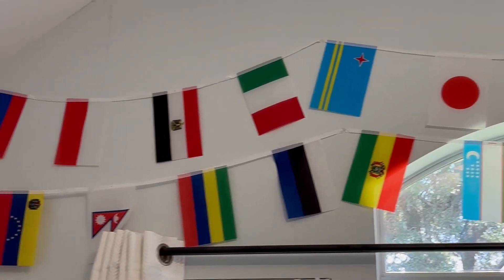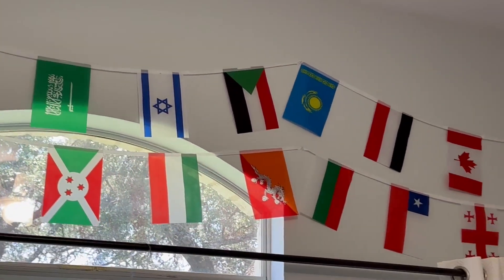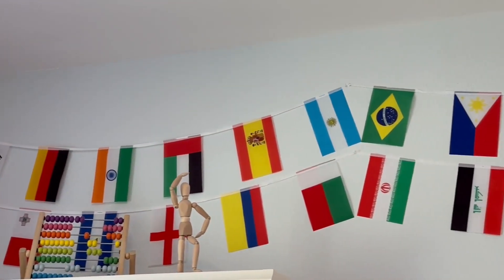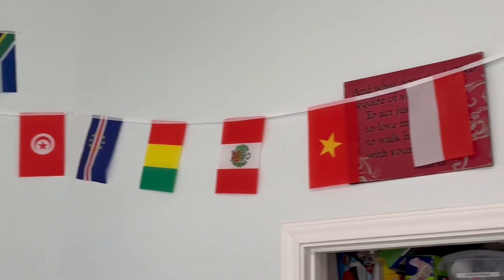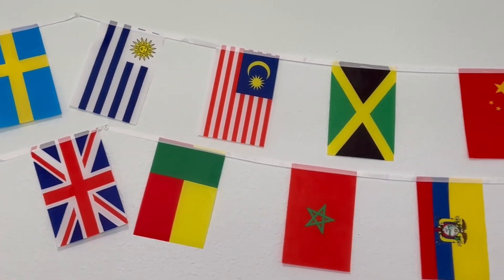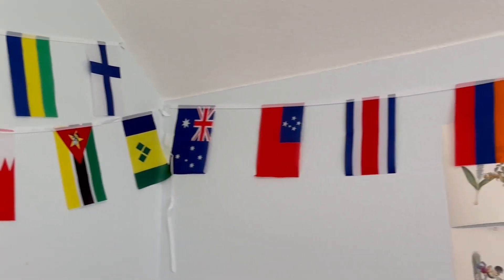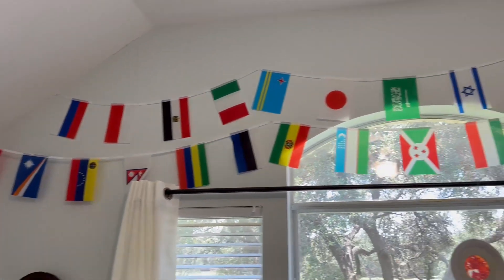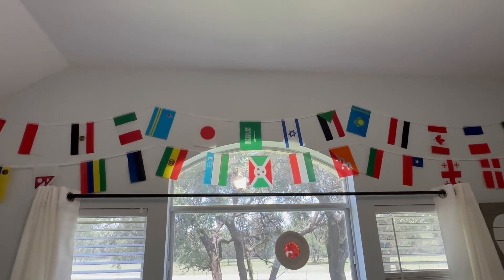World Flags,International Flags,100 Countries Pennant Banner String National Flags Review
✅ Current Price & More Info (US)